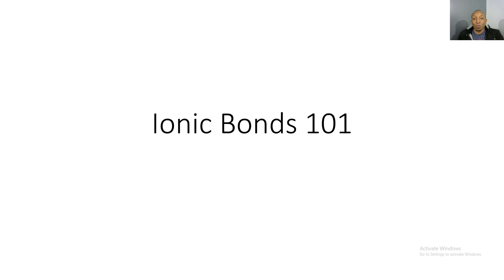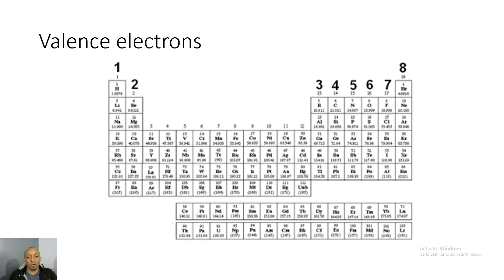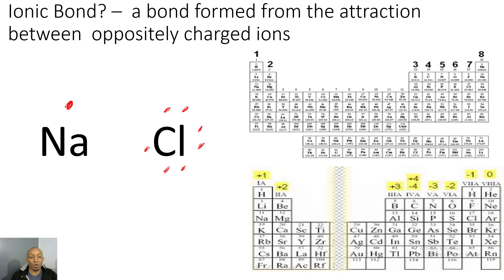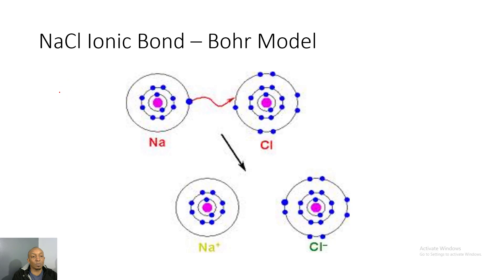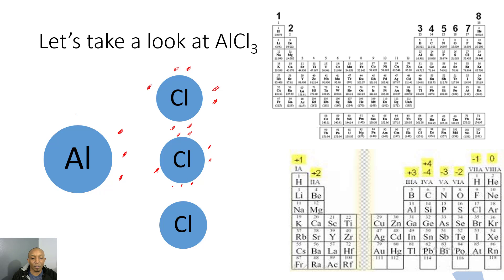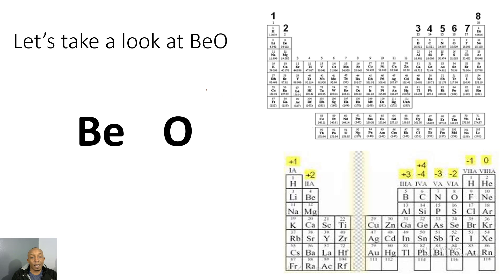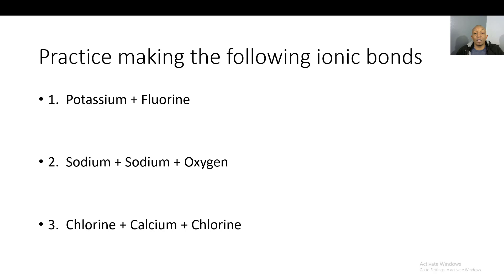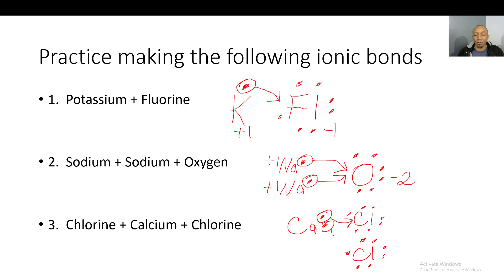Ionic Bonds 101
Tutorial video demonstrating how and why elements form ionic bonds.  Detailed explanation on how elements get charges as a result of gaining or losing electrons.  Hope it's simple enough for you to understand.  Hope you enjoy!